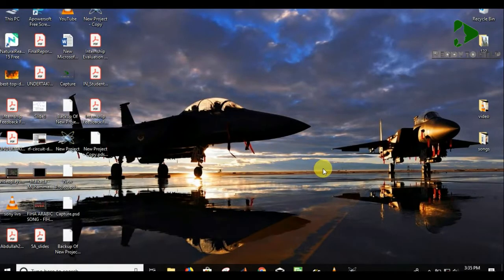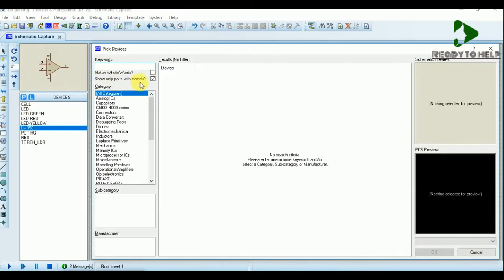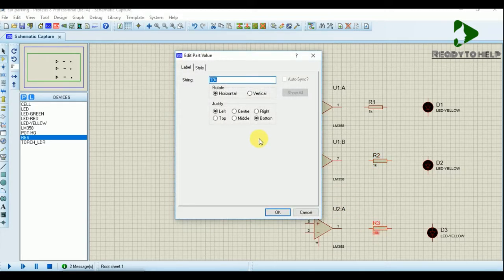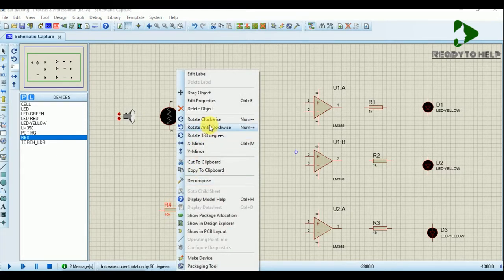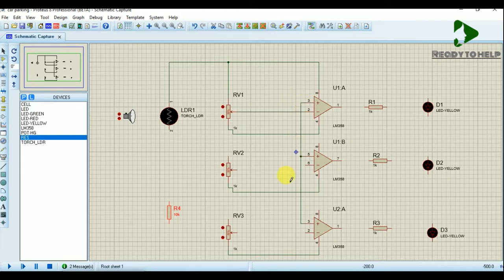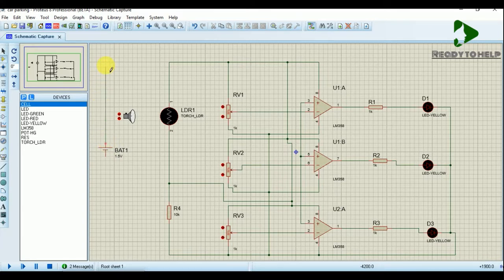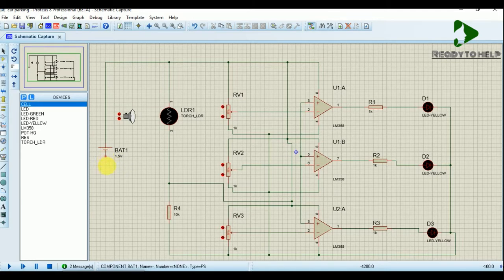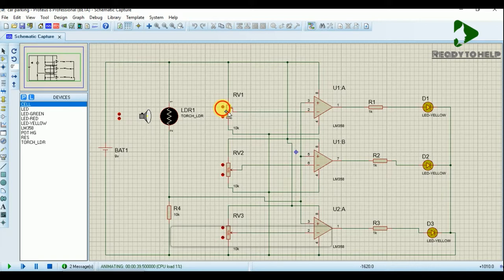Infrared reverse Car Parking Project Simulation on Proteous. ---Electronics_Project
Informatics and education